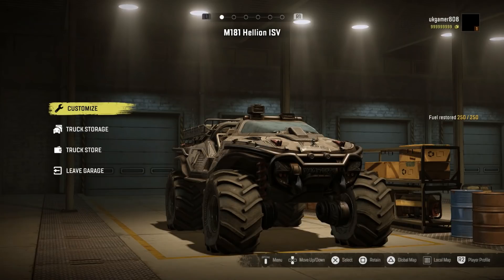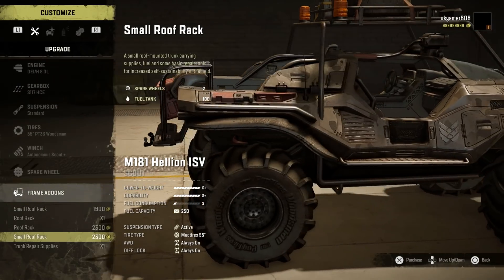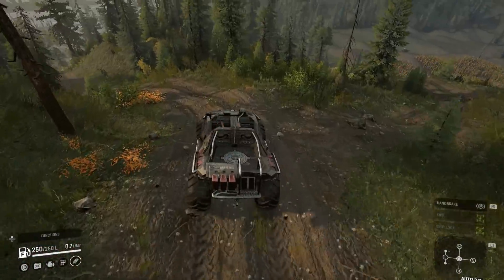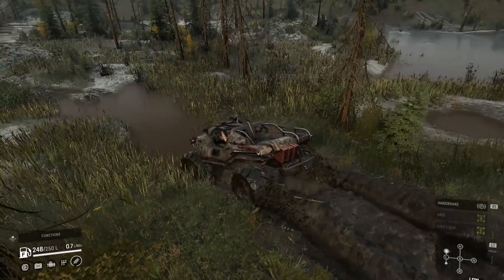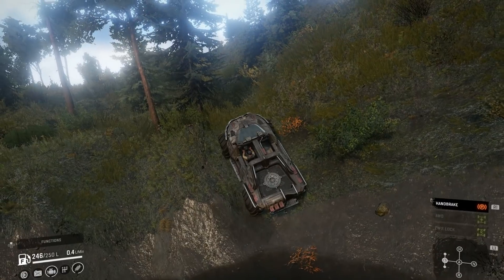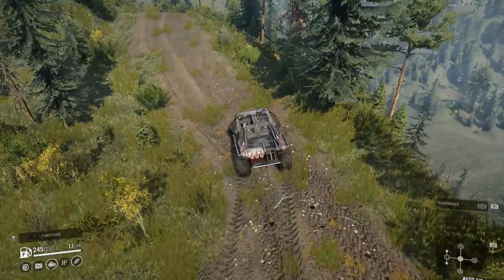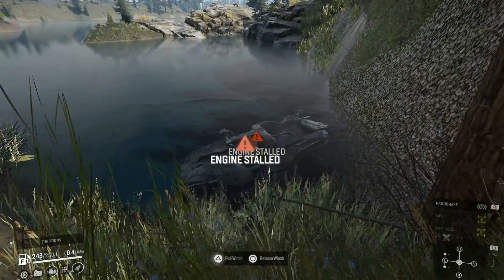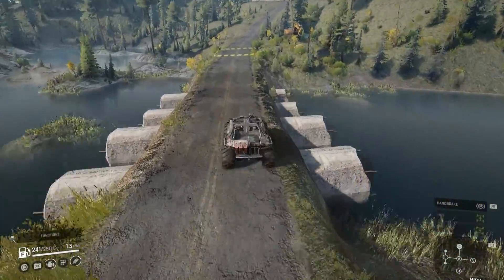SNOWRUNNER NEW MODS PC M181 HELLION ISV SCOUT FIRST LOOK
I show you what options are available for the Hellion ISV mod created by Maxmike181  for Snowrunner mods.
Thanks for watching ukgamer808 snowrunner Hellion ISV mod review more mods vehicles will follow in the next couple of day and should be coming to console mods but waiting for approval.
Did you know I cover Snowrunner News??